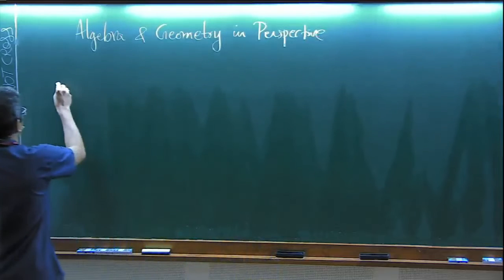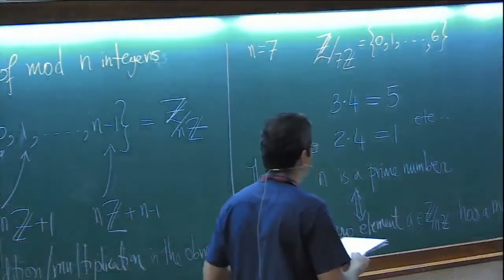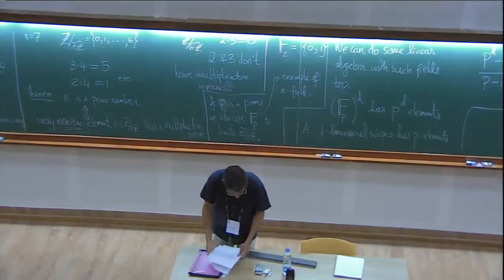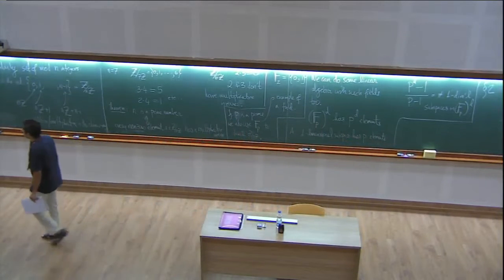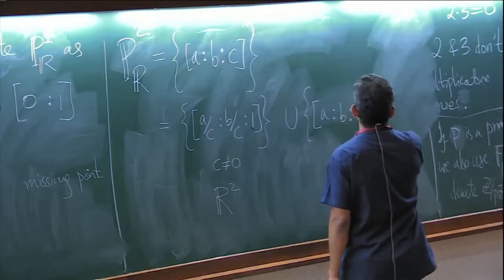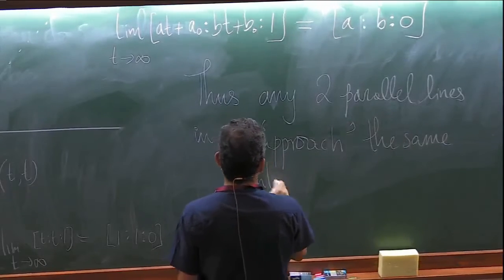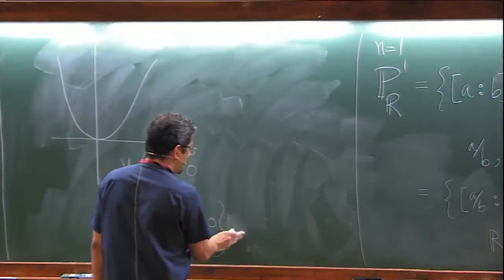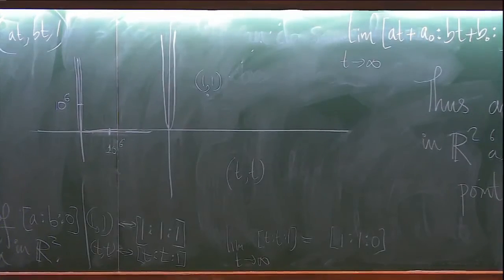Algebra and Geometry in perspective by Suresh Nayak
PROGRAM  : SUMMER SCHOOL FOR WOMEN IN MATHEMATICS AND STATISTICS
ORGANIZERS : Siva Athreya and Anita Naolekar
DATE   : 13 May 2019 to 24 May 2019
VENUE  : Ramanujan Lecture Hall, ICTS Bangalore

The summer school is intended for women students studying in first year B.A/B.Sc./B.E./B.Tech. or equivalent degree and having Mathematics as one of the major subjects/courses, during the academic year 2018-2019. Over a period of two weeks, the school shall aim at helping young students gain broader exposure to problem solving skills in mathematics and statistics at the undergraduate level.

Specific topics that will be covered are:

Mathematical Thinking
Advanced Calculus
Linear Algebra
Probability and Statistics
There will be problem solving sessions across topics.

Each topic will have a brief introductory lecture session on a focus area followed by problem solving sessions on it. The participants are expected to work together to solve the problem sheets that will be given out in these sessions.

Each day will also feature two popular science lectures by distinguished researchers. The topics will range from across all sciences and the lecture will be made accessible to all the participants. Other daily events will include post dinner Problem solving sessions and discussions with popular science speakers of the day.

In addition to the above there will be several short video talks that will be shown from aspiring to established women researchers in the areas of mathematical sciences. Further there will be opportunity to interact with many women scientists who will visit the program for short periods.

Eligibility: All participants should be enrolled in a first year program (as stated above) B.A./B.Sc./B.E./B.Tech. or equivalent degree and having Mathematics as one of the major subjects/courses, during the academic year 2018-19.

*Passport details are not mandatory unless the nationality is other than Indian.

Support: All selected participants will be provided sleeper class train fare from home station to ICTS and back, local boarding (for non-Bengaluru participants) plus food and can be eligible for performance based stipend for books. For selected participants who will have 3 or more nights of train travel, a partial airfare travel support will be considered.

APPLICATION DEADLINE : 22 March 2019

0:00:00 Algebra and Geometry in perspective
0:00:47 Modular arithmetic
0:09:05 Theorem
0:19:02 Perspective drawing
0:27:45 Projective geometry over R
0:39:35 Can also write P1 R as [1:b/a] U [0:1]
0:51:59 Remark
0:55:06 A Projective line in P2 R is the set of elements [x:y:z]
1:02:29 Any 2 projective lines in P2 intersect
1:14:32 Q&A